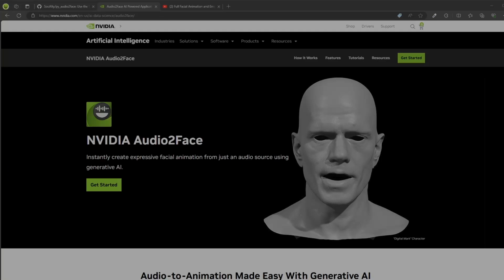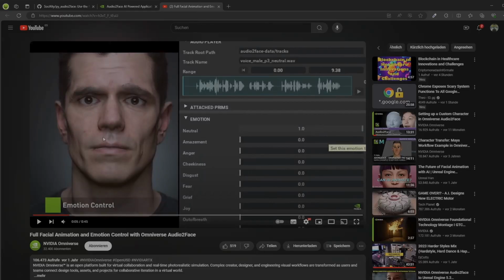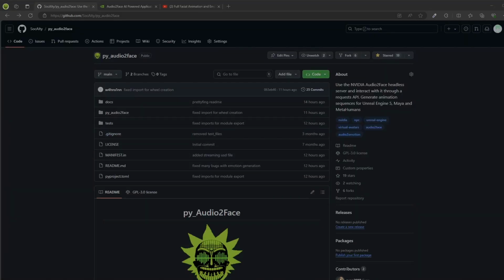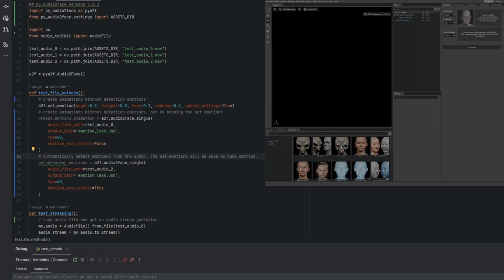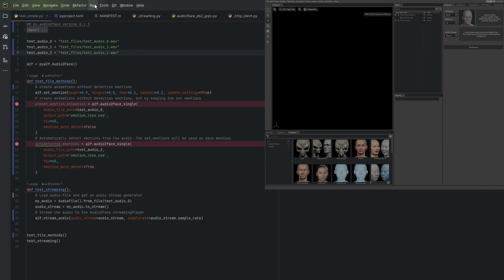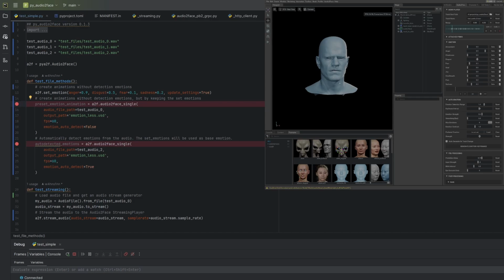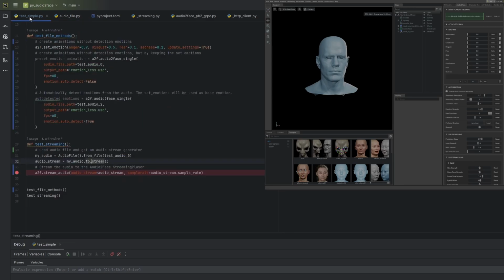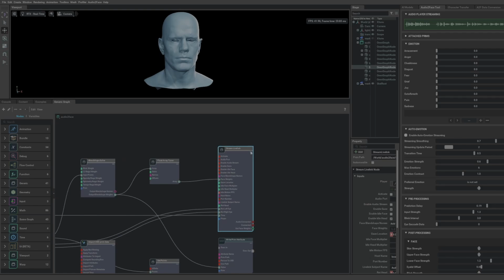Virtual Avatars with generative AI, Audio2Face, MetaHumans and Python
Generate expressive facial animation from audio.
With py_Audio2fFce this is more simple as it ever was before.
This tutorial shows how control NVIDIAs Audio2Face application with a python script.

How to make EPIC NPC dialogues and Virtual Avatars:
1. Create text2speech with SpeechCraft.
2. Use the audio to generate facial animations with py_Audio2Face
3. Use in your UE5 or Maya project with MetaHumans

Timestamps:
00:00 Intro
00:37 What is Audio2Face?
01:41 Introducing py_Audio2Face
02:32 Interactive python tutorial
05:40 SpeechCraft and Outro